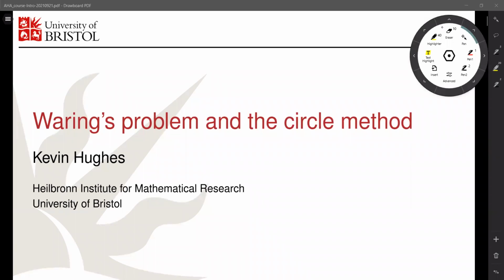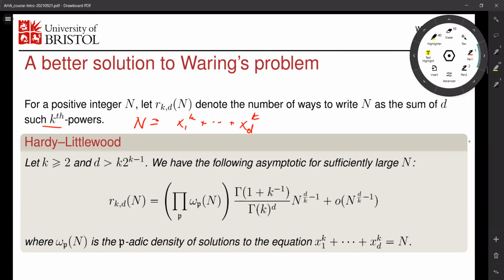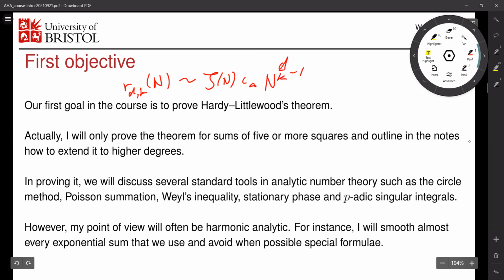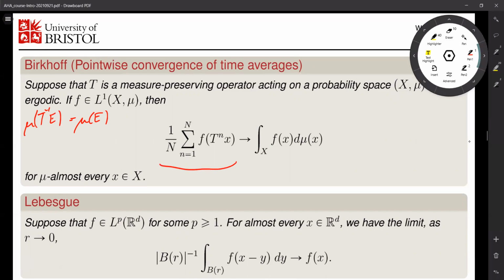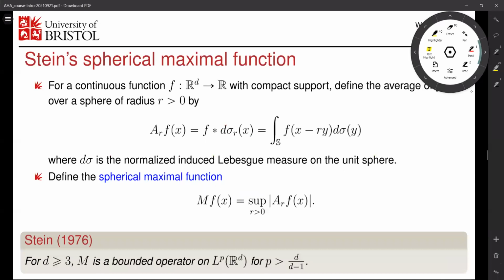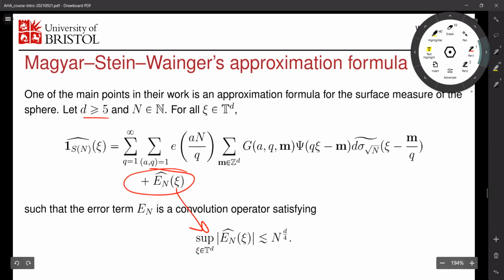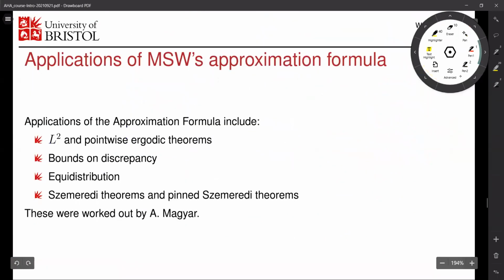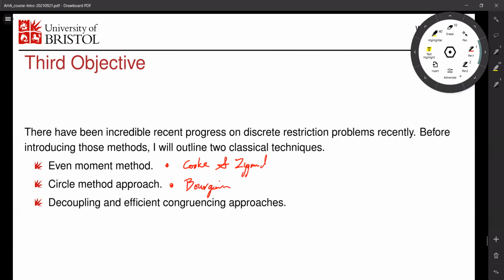Arithmetic Harmonic Analysis 2021 - Lecture 0